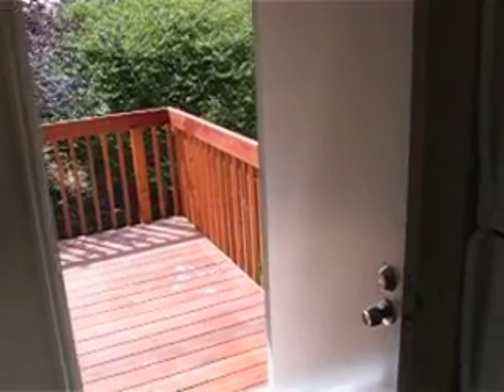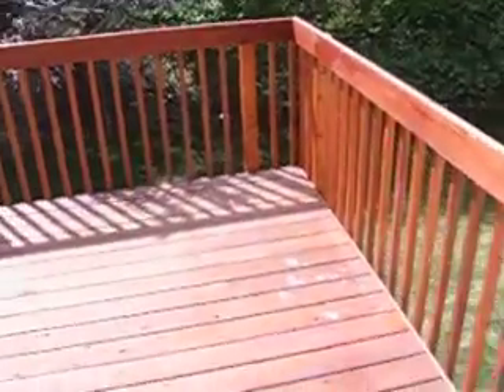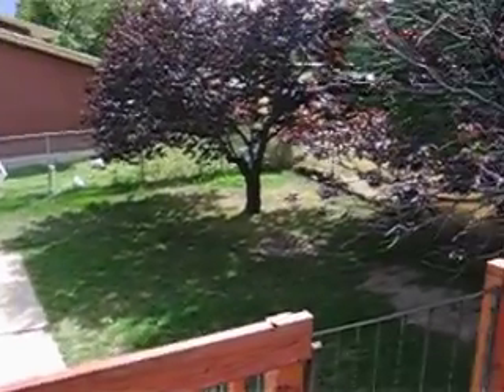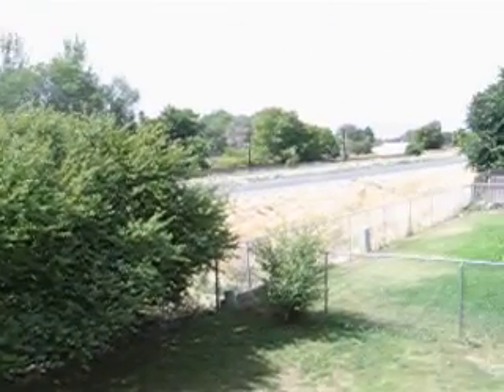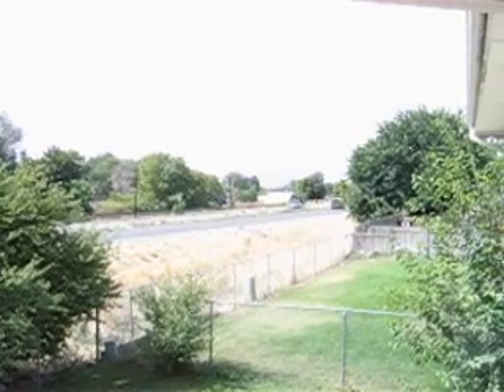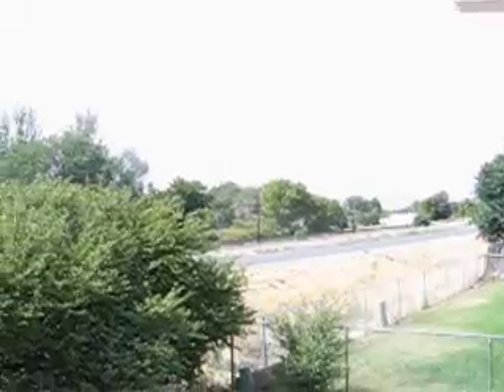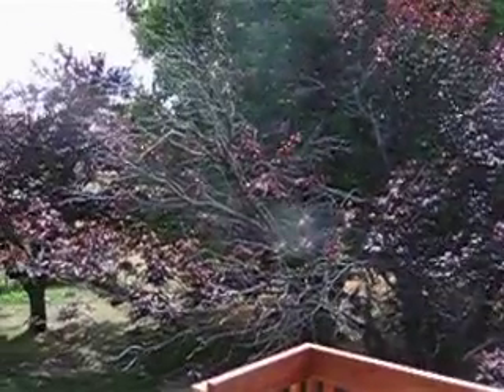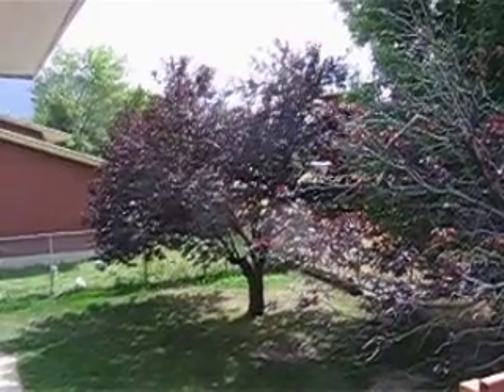Apartment we are going to move to #2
This is a video of the apartment that we are in the process of moving to. It is a fairly nice apartment.